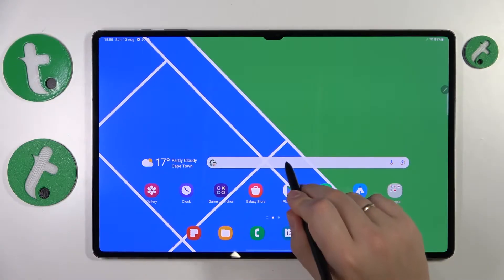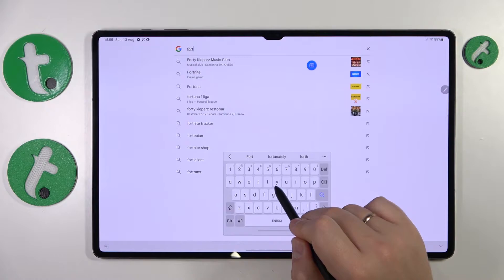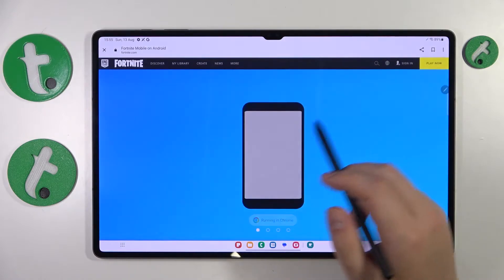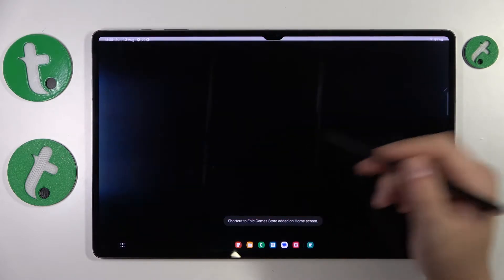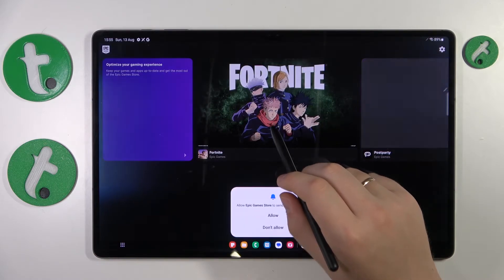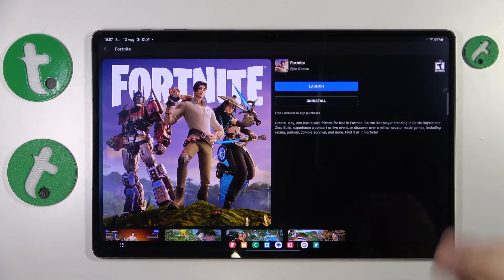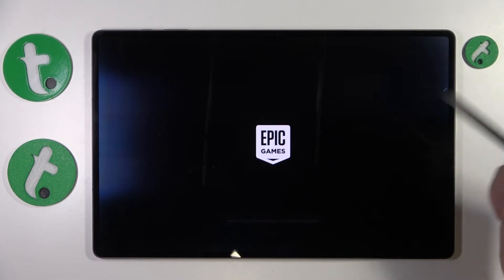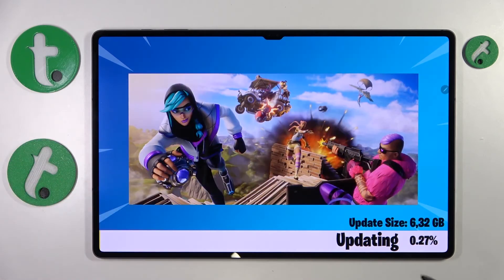How to Install the Fortnite Game on a SAMSUNG Galaxy Tab S9 Ultra - Epic Games Store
Ready to dive into the exciting world of Fortnite on your SAMSUNG Galaxy Tab S9 Ultra? Join us in this video as we walk you through the process of downloading and installing the Epic Games Store, your gateway to accessing Fortnite and other fantastic games. We'll take you step by step, from creating your Epic Games account to navigating the store and installing Fortnite onto your tablet. Get ready to join the battle royale phenomenon and explore a universe of gaming possibilities!

How to download Fortnite on a SAMSUNG Galaxy Tab S9 Ultra? Does the Fortnite game support the SAMSUNG Galaxy Tab S9 Ultra tablet? How to download Epic Games Store on a SAMSUNG Galaxy Tab S9 Ultra?